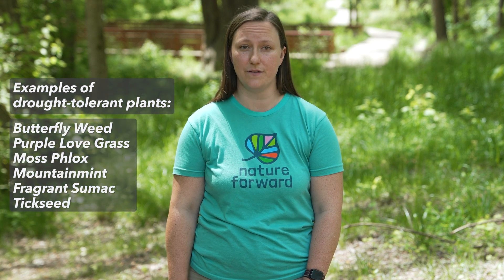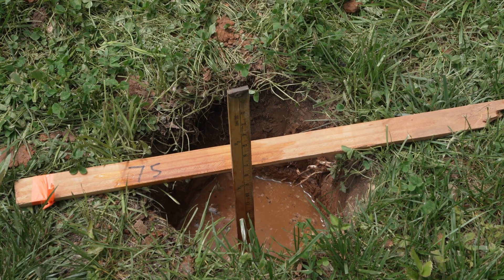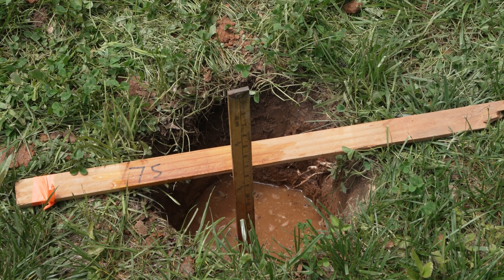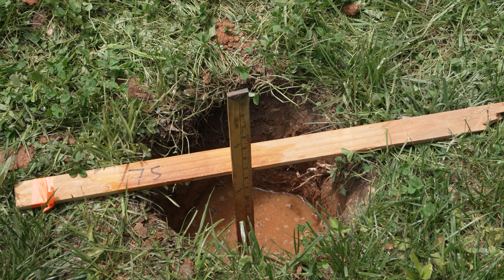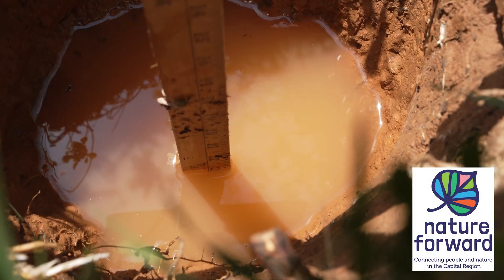Gardening Tutorial: How to Perform a Percolation Test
Learning whether the soil drains, and how fast, is very useful! In this video, our Garden Programs Manager, Alice Sturm, explains how to perform a percolation test.